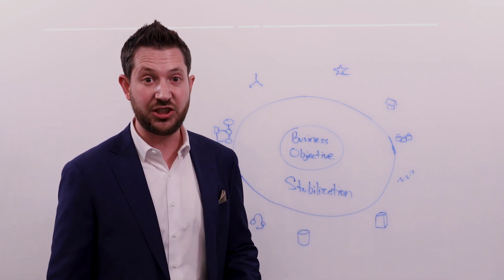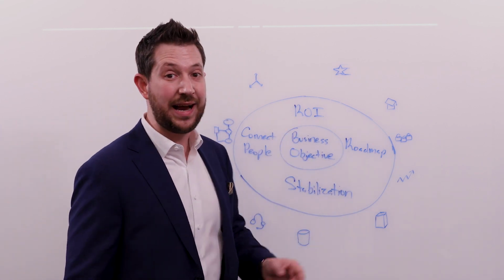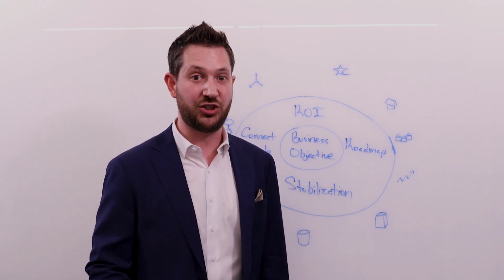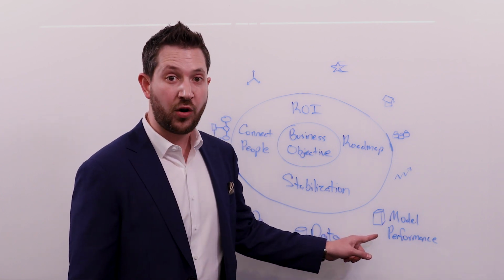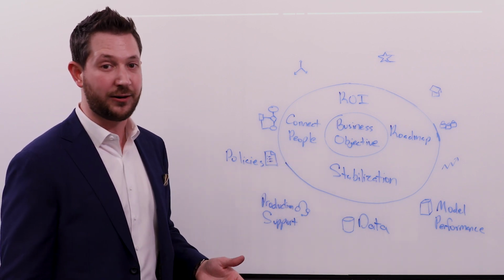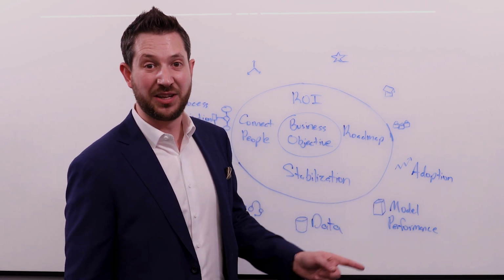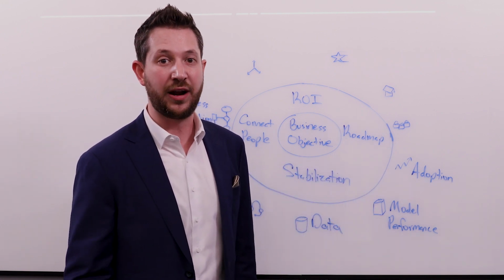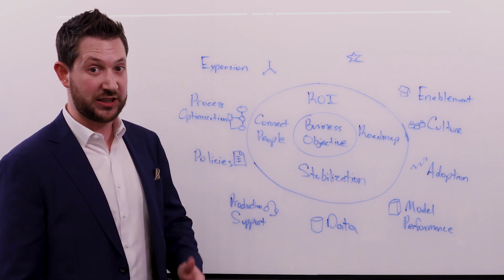How Does a Center of Excellence Work?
Learn how an Anaplan Center of Excellence enables Connected Planning and maximizes your Anaplan investment.